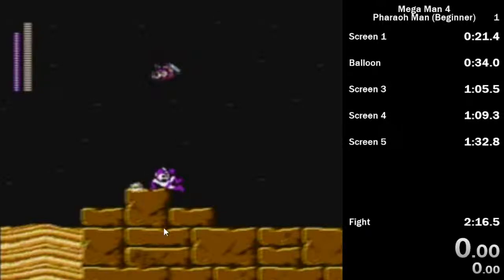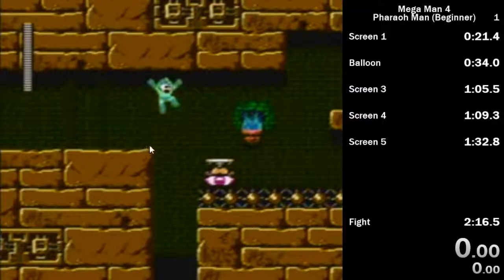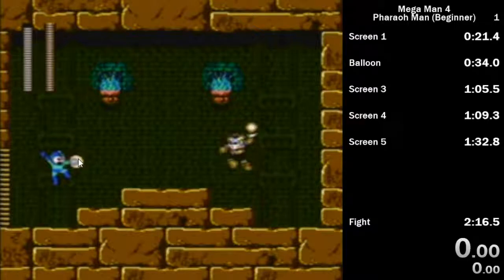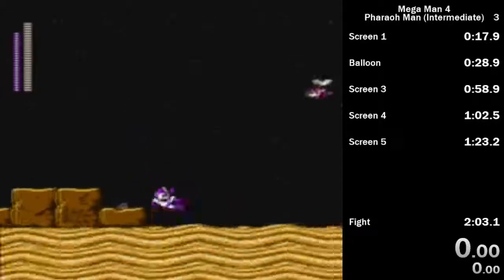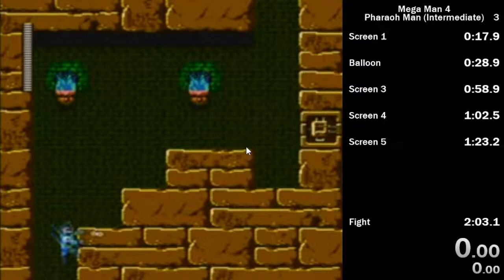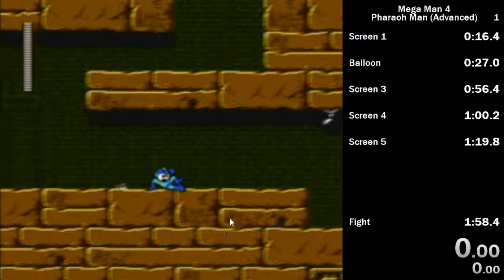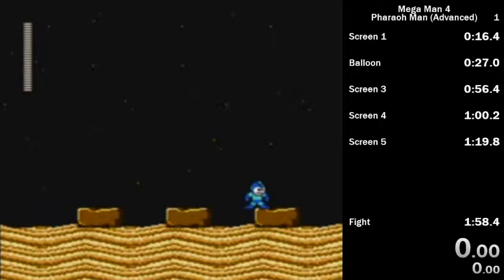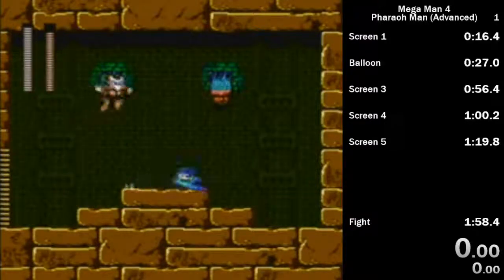Pharaoh Tutorial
This is a tutorial video for learning Mega Man 4 Any% (Pharaoh Man)

Beginner Strats: 2:30

Intermediate Strats: 28:43

Advanced Strats: 44:37

Pharaoh 1st Strats: 45:47